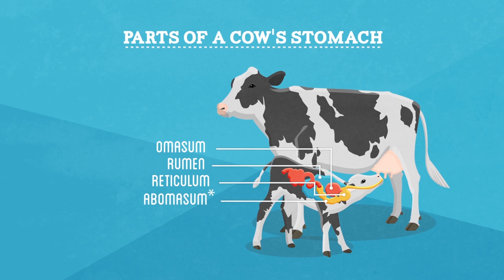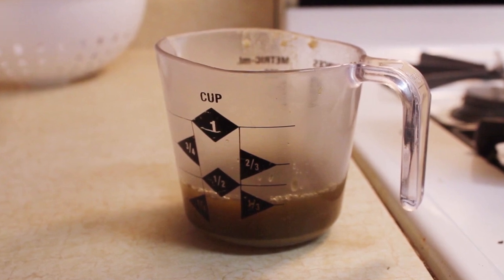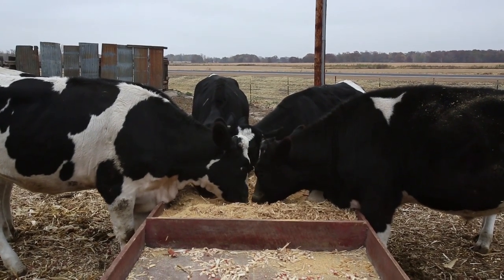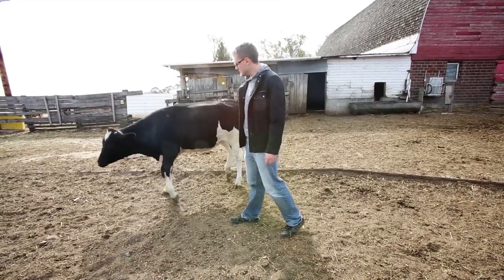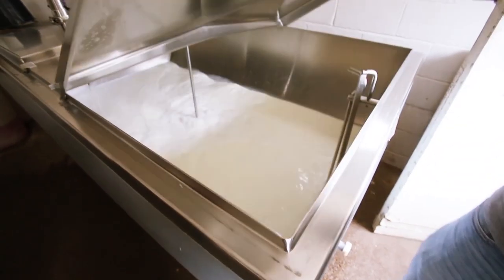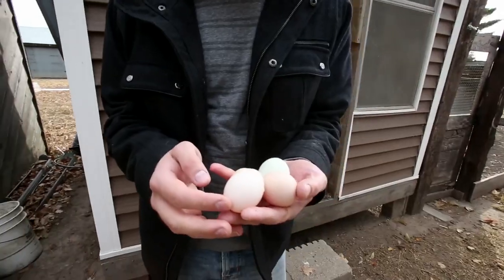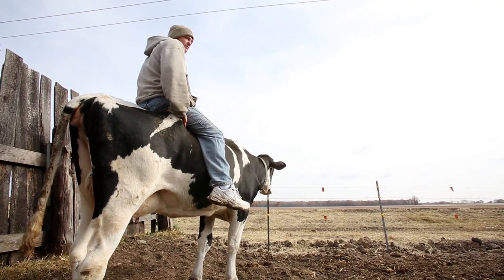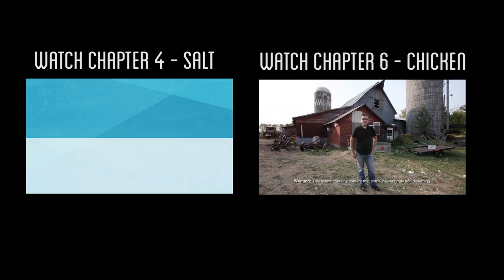Milk & Eggs | How to Make Everything: Sandwich (6/12)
In this episode of How To Make Everything, Andy George milks a cow, fights off chickens to take it's eggs, and even rides a cow.